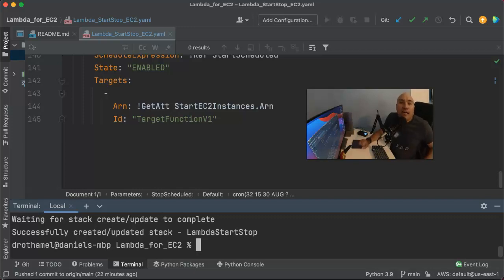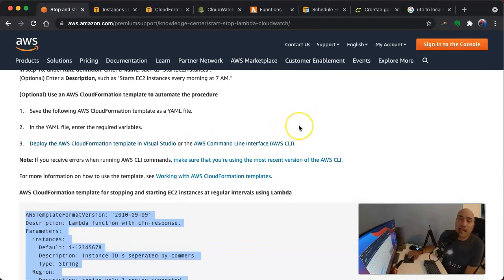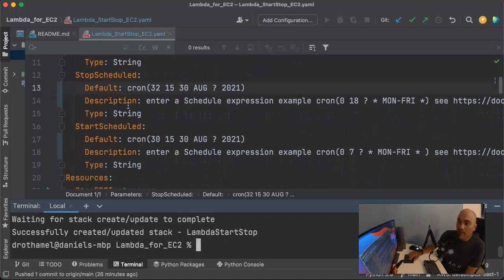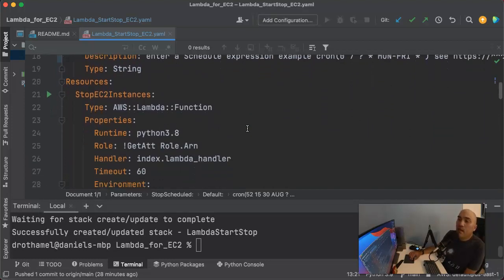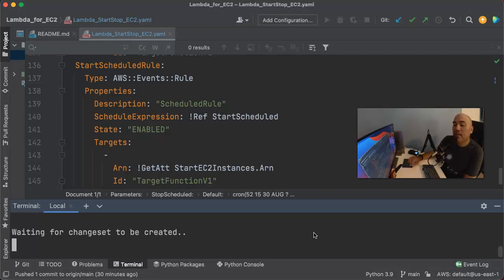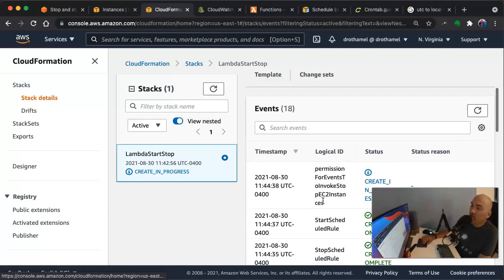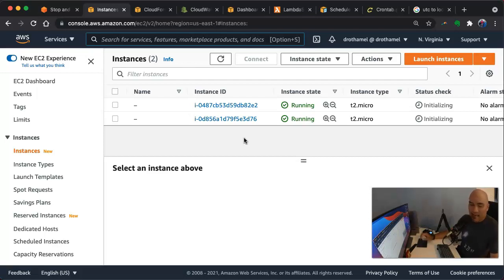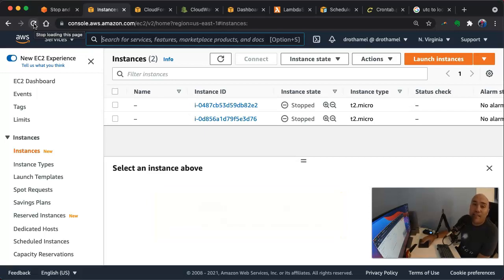Start & Stop EC2 Instances using Lambda and Cloudformation [AWS Screencast]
In this screencast, I'll walk you through how you can use an AWS Cloudformation template that will launch a stack that includes a Lambda function to start and stop EC2 instances on any schedule you choose!